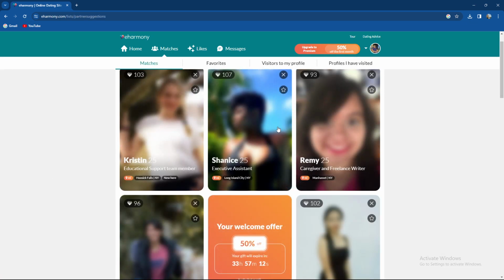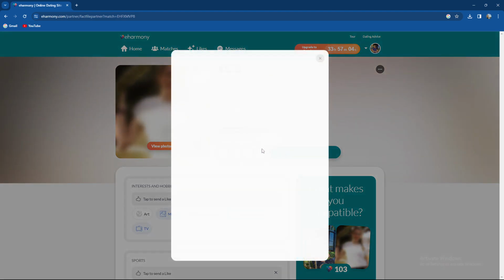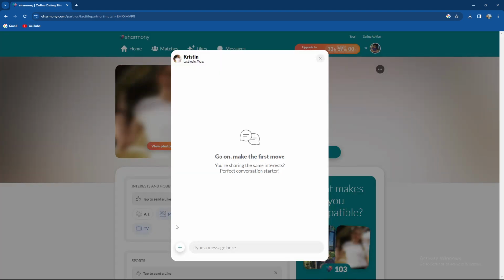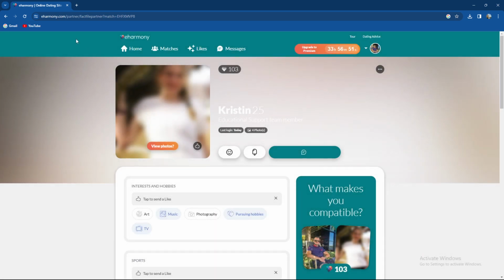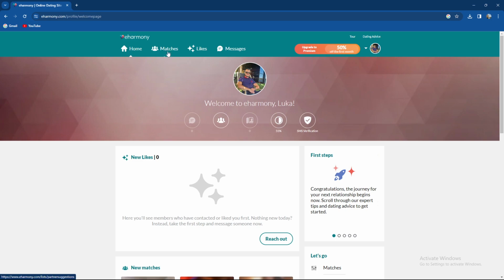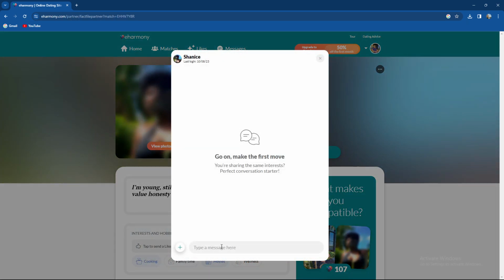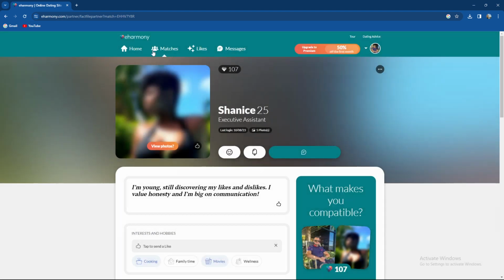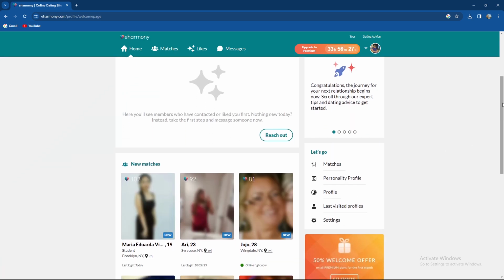How To Chat On Eharmony (Quick Tutorial)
Today we talk about How To Chat On Eharmony , so stay until the end of the video to see the full explanation.